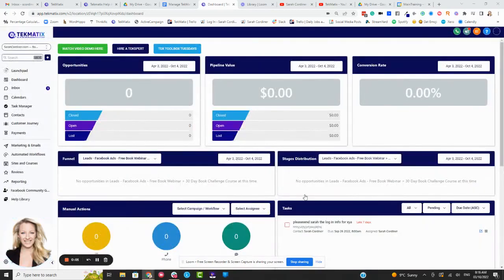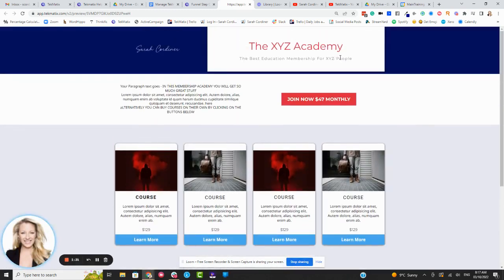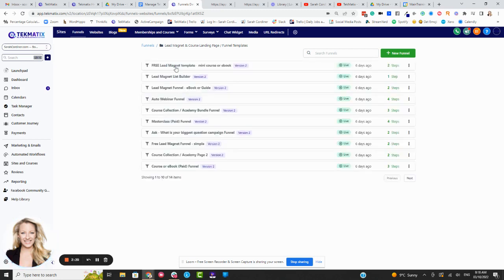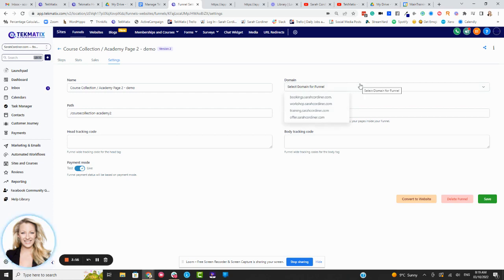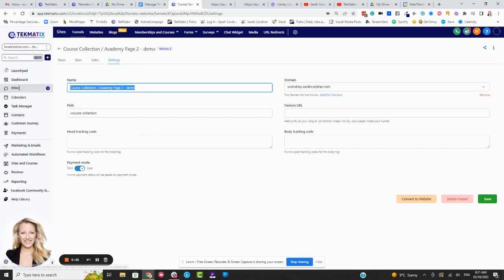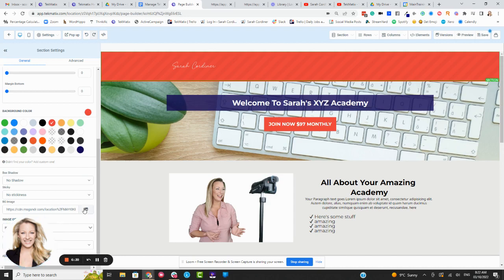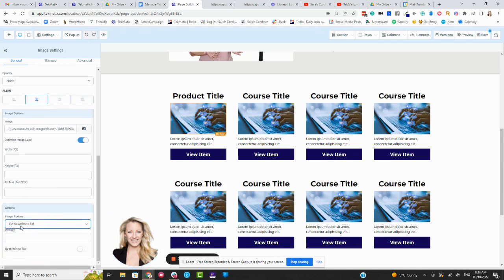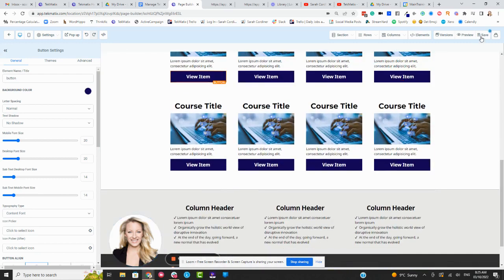How To Create a Store or Academy Page in TekMatix Using Different Domains for Each Store!